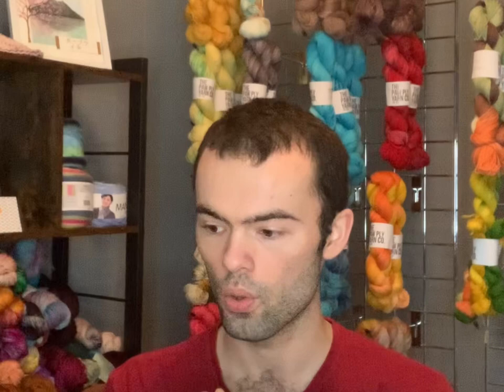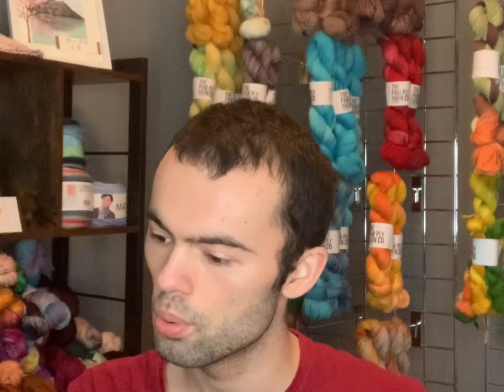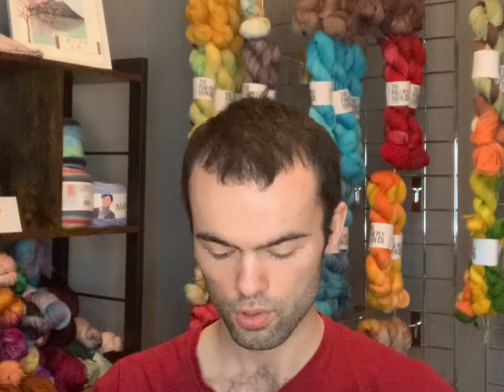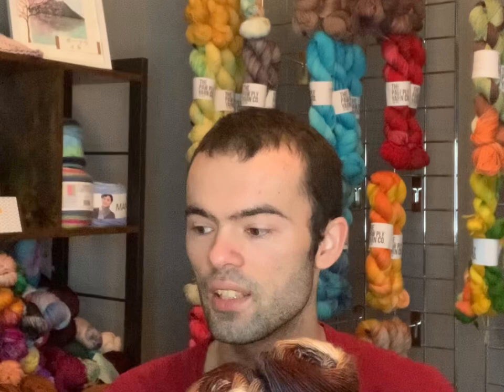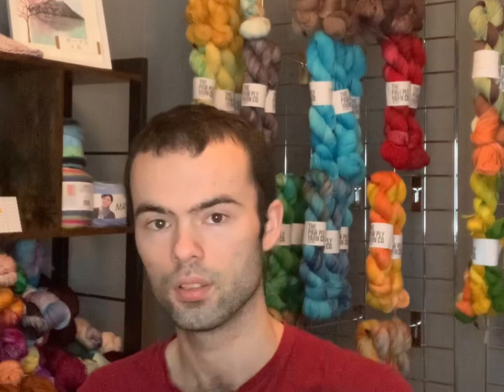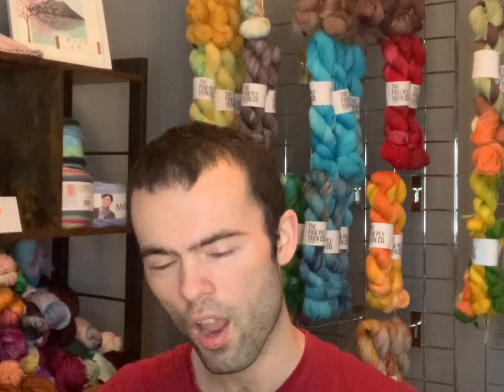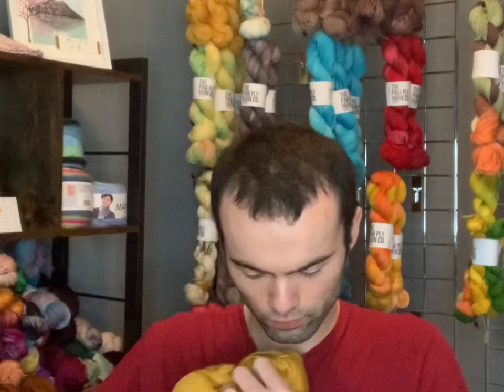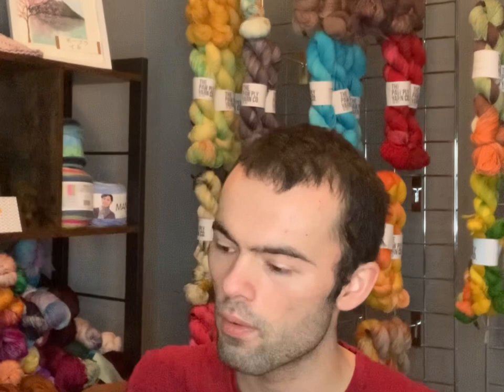Yarn Haul from wool warehouse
So I made an order with wool warehouse and I’m showing you what I got.

Also make sure to check me out live on petras happy place tomorrow at
4.30pm eastern
3.30pm central
9.30pm UK

7 Craigie Park
Kingseat
Aberdeen
AB210AQ
United Kingdom